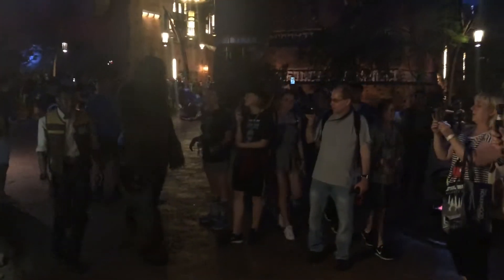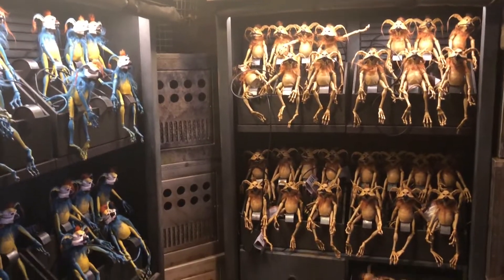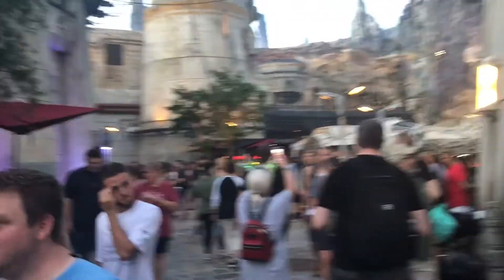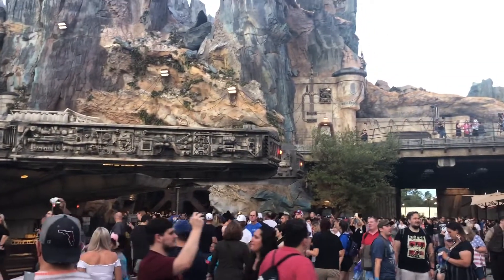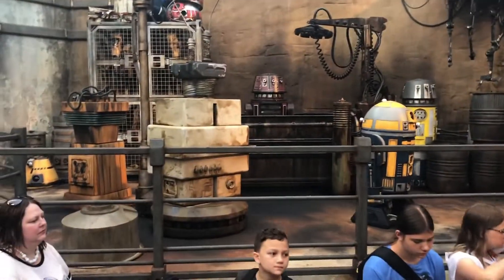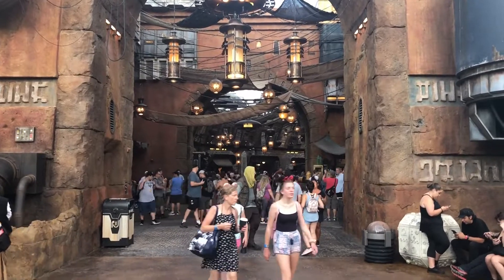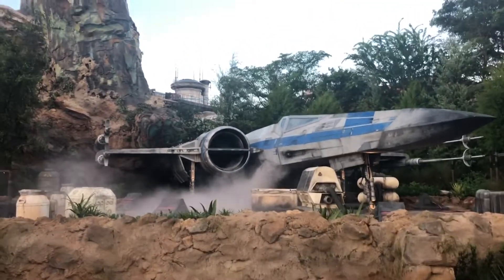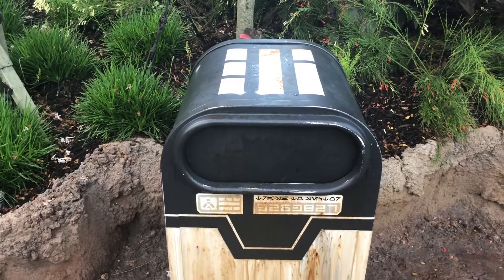Galaxy’s Edge WDW Opening Part 3